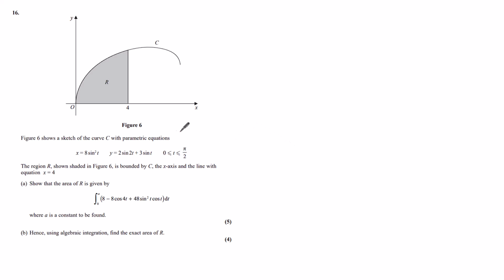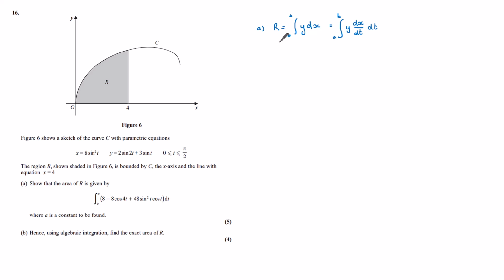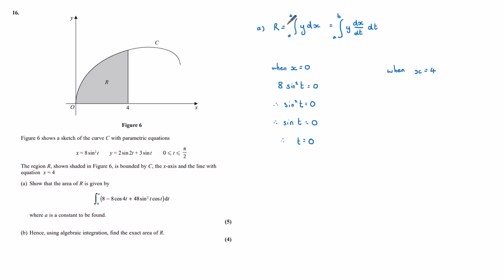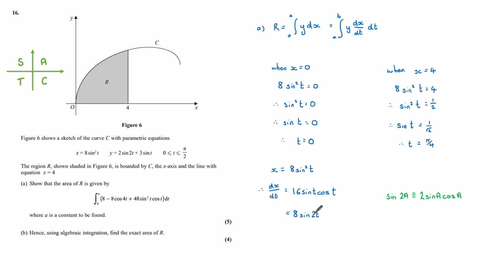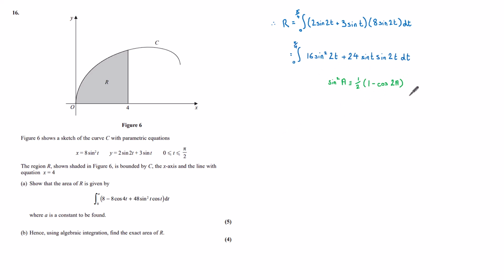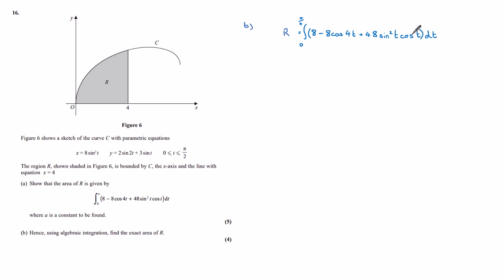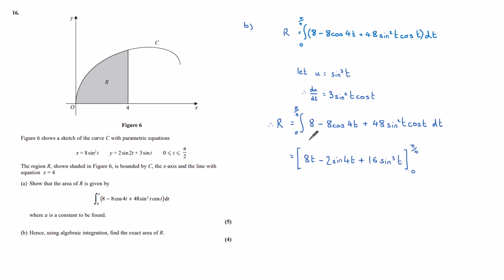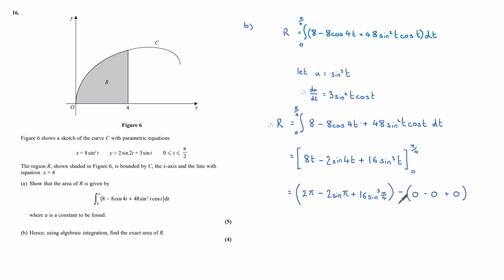A level Edexcel June 2022 Paper 1 Q16 - Integrating parametric equations | ExamSolutions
Learn how to find the area under the curve by integrating parametric equations